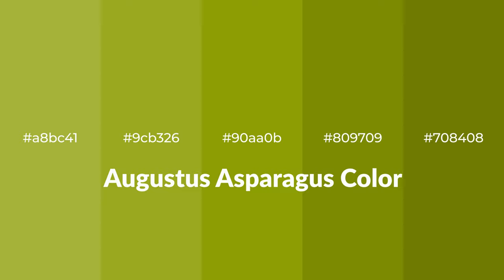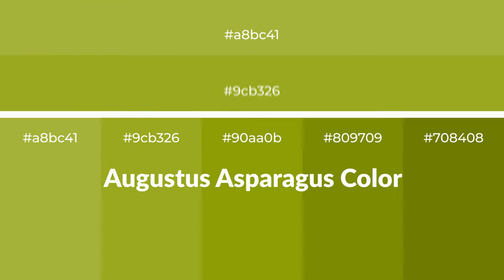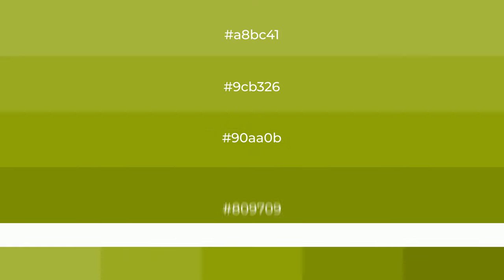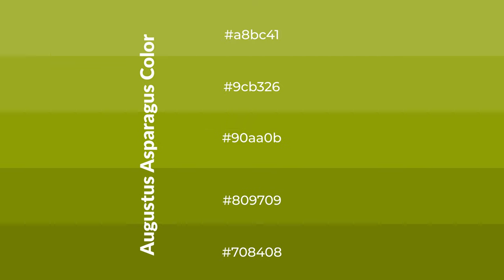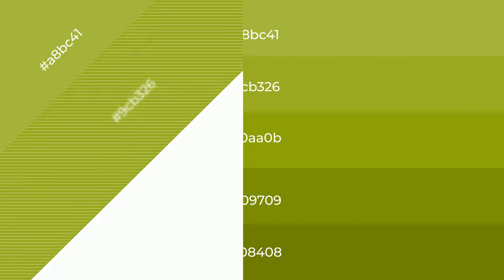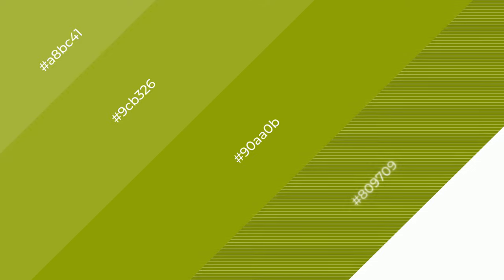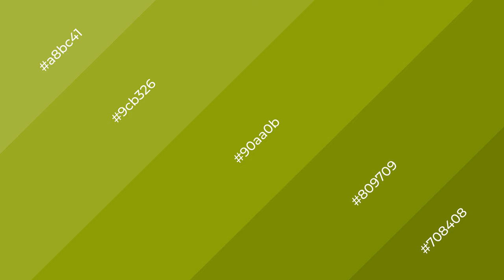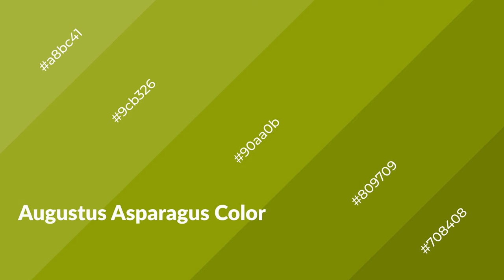Shades & Tints of Augustus Asparagus color 90aa0b A Warm Green color #809709 #708408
Shades of Augustus Asparagus color 90aa0b Warm Shades of Augustus Asparagus color with Green hue for your project!

Shades
Hex 809709

Tints
Hex 9cb326

Augustus Asparagus is a warm color, and it emits cozier and active emotion. Warm colors are symbols of warmth, fire, heat, and sunshine. It also evokes joy, passion, love, and even anger emotions. You can see them used in Restaurants and Gyms.